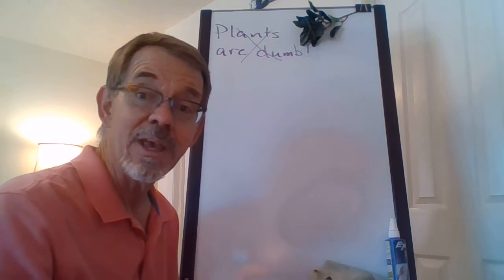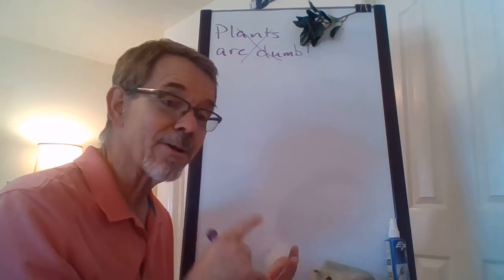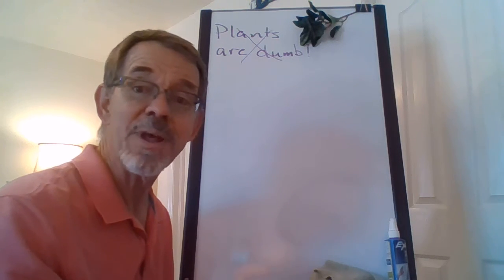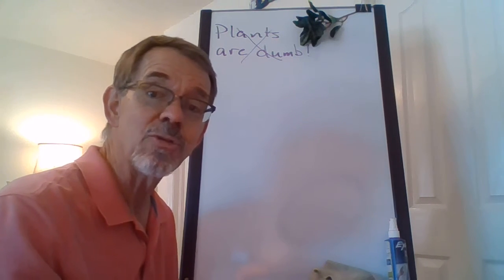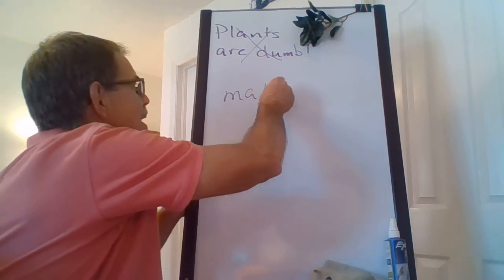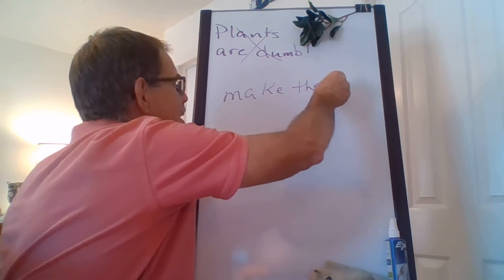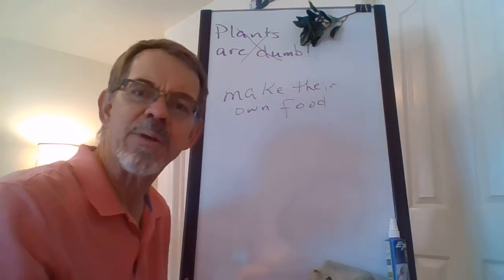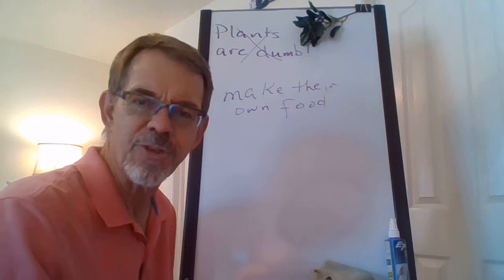3rd Plant Parts Intro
Mr. Kirchman explains why plants are as complicated and interesting as animals.